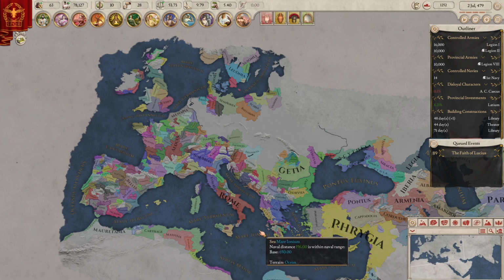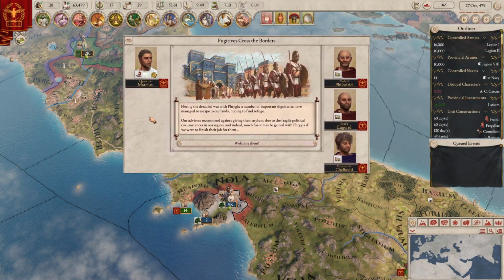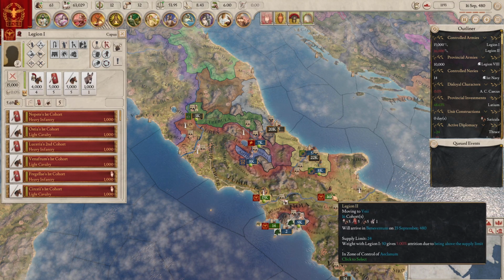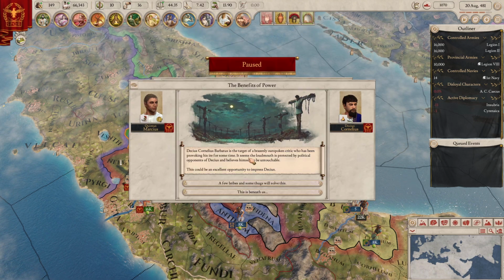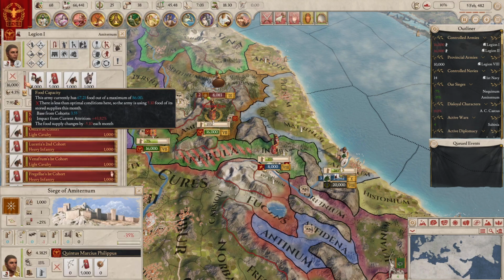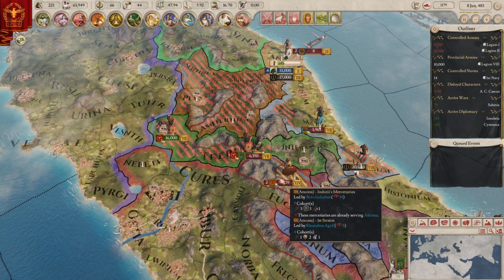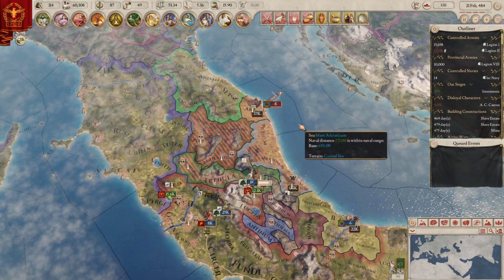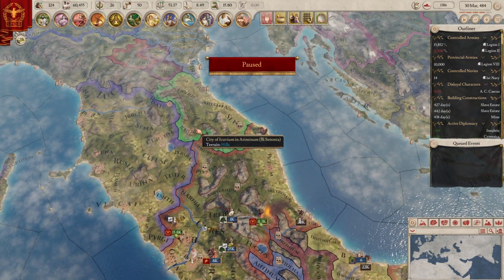IMPERATOR ROME : THE ROMAN REPUBLIC - EP6 (LIVY UPDATE)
Welcome fellow grand strategists, it is finally here, the Livy update and the Punic Wars DLC is finally upon us! Join me in our quest for Roman dominance in the Mediterranean. Will we thrive? Or will Rome fall to the Punic menace?